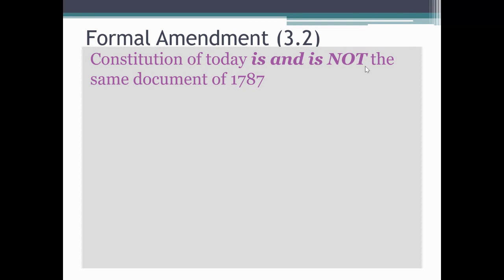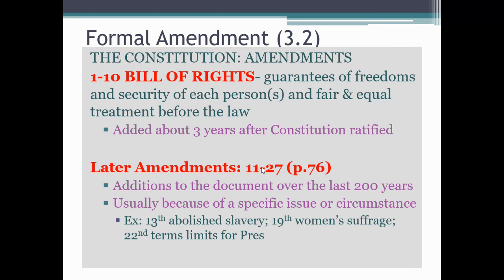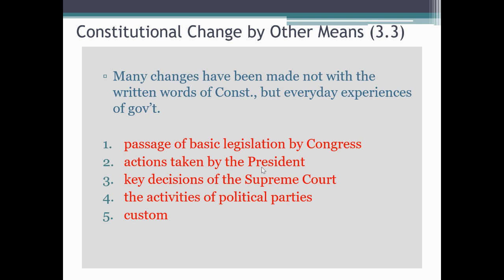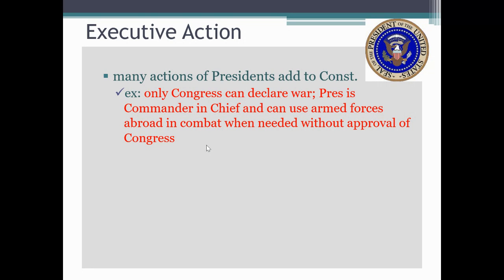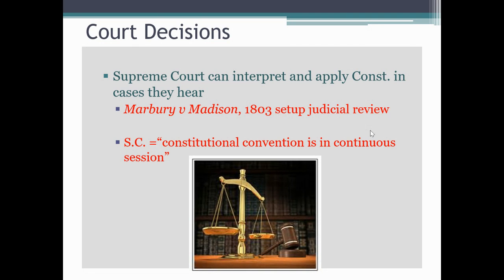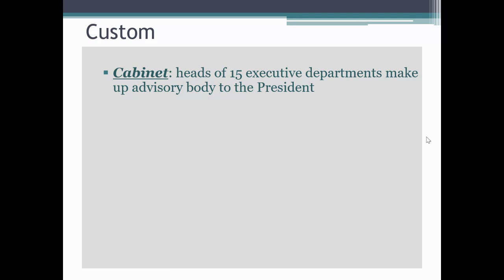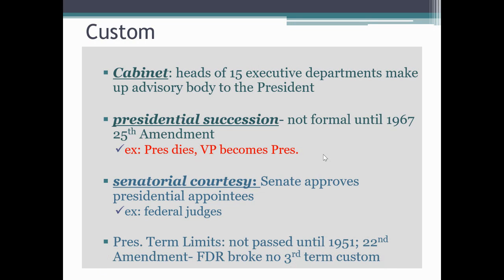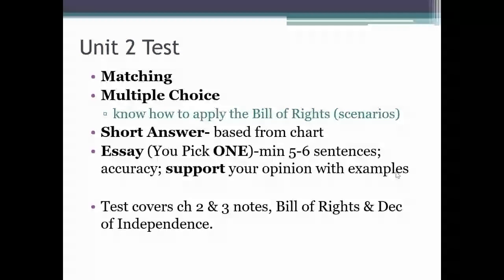Changing the Constitution Oct 6 2020